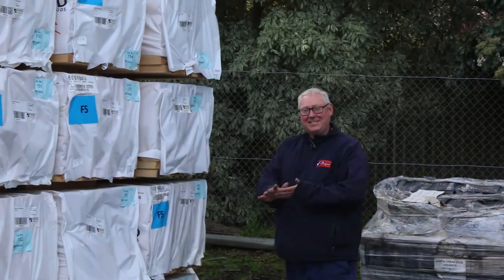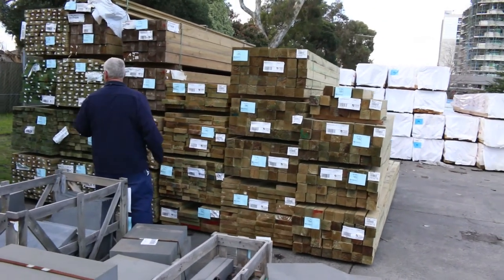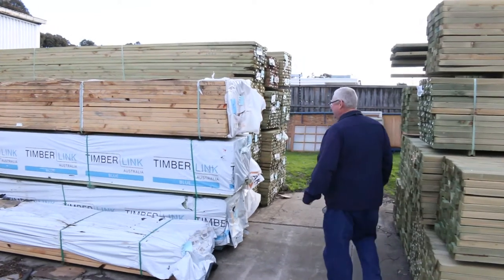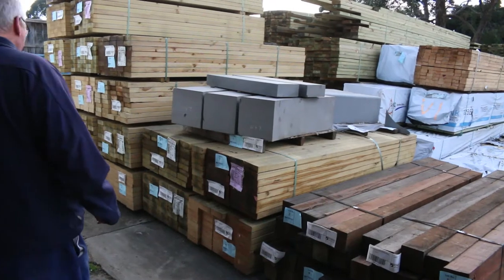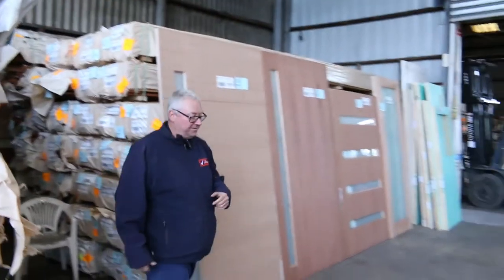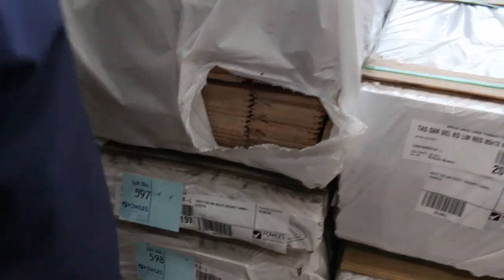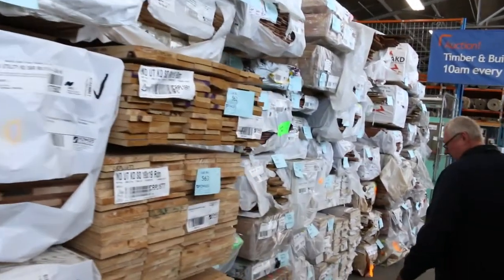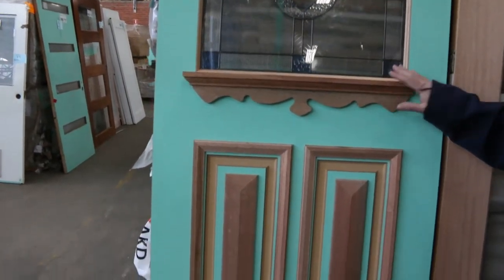Timber Auction 11 September